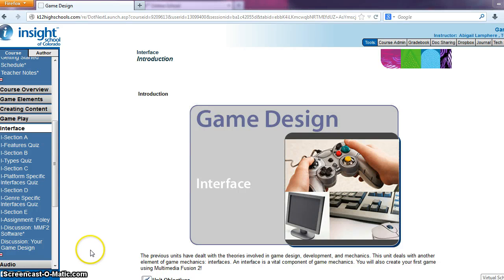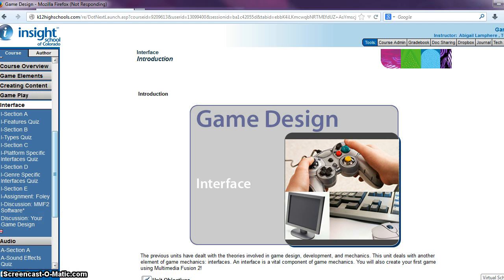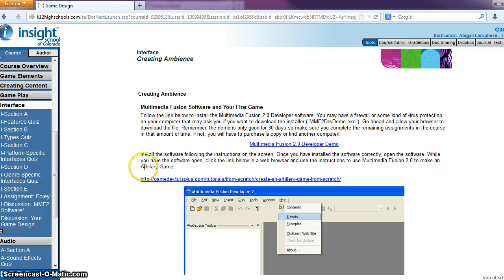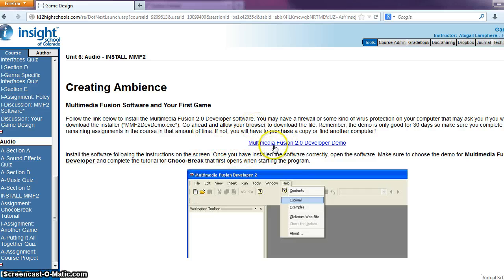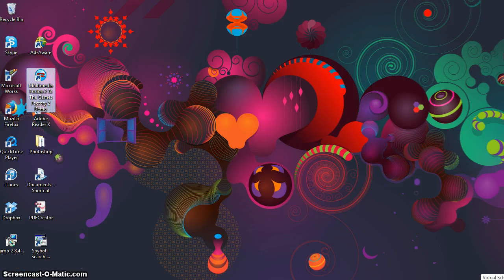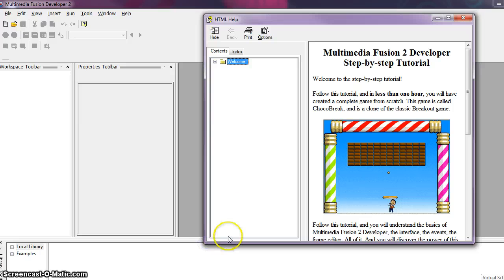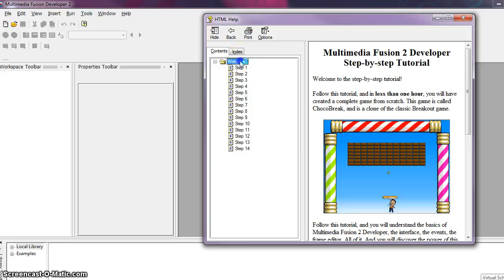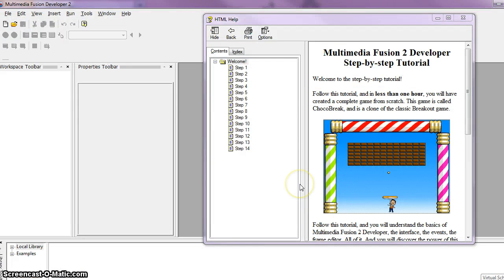Getting Started with MMF2 Developer